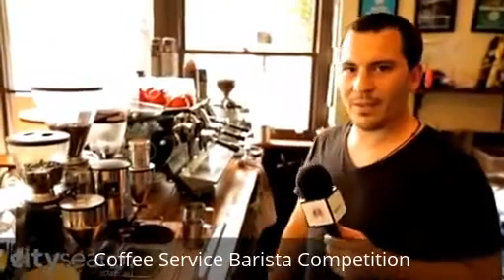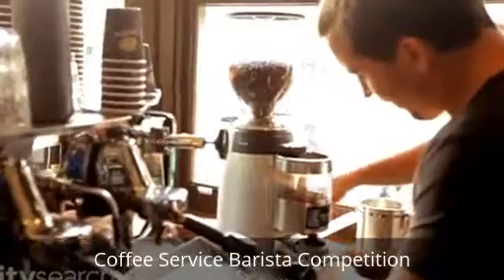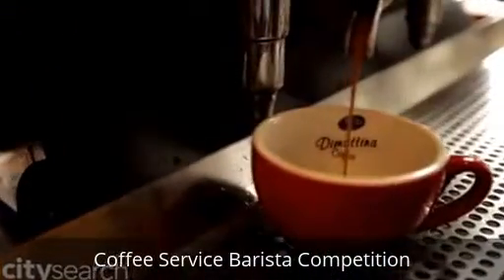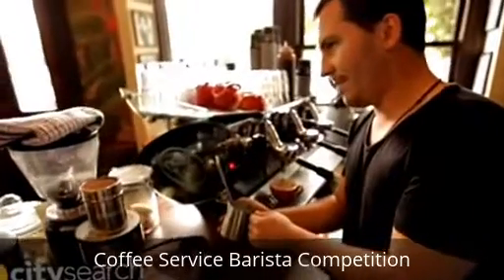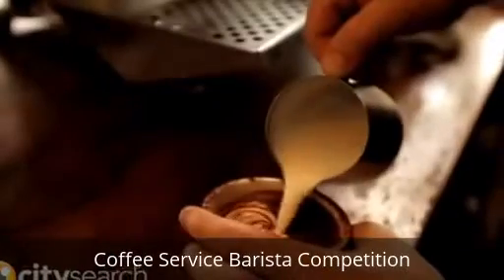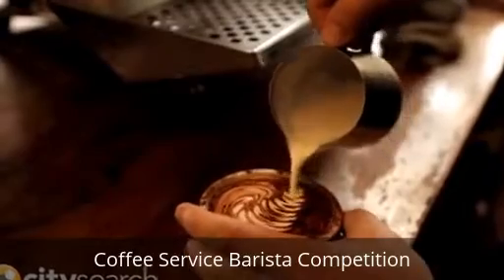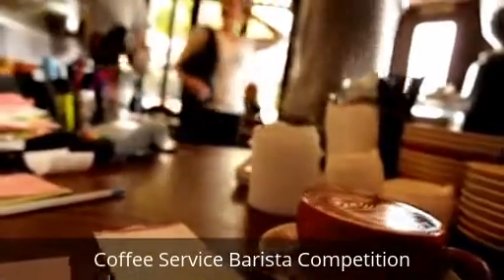Barista Competition Coffee Service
The barista competition coffee service focuses on promoting excellence in coffee, advancing the barista profession, and engaging a worldwide audience with an annual championship event that serves as the culmination of local and regional events around the globe.

Coffee Youtube channel videos all about coffee in the world